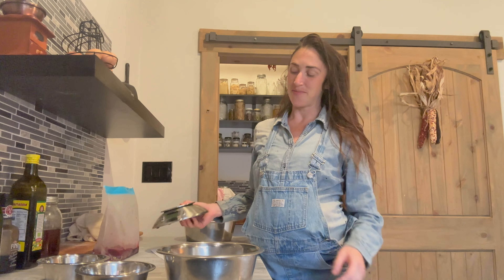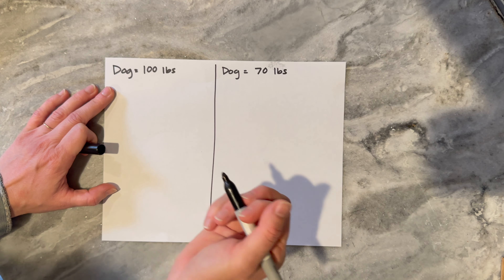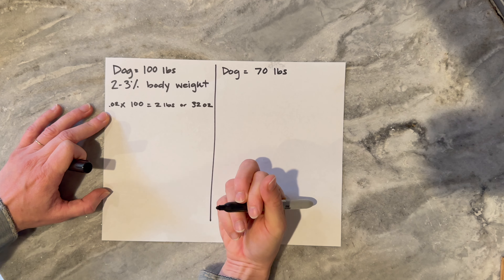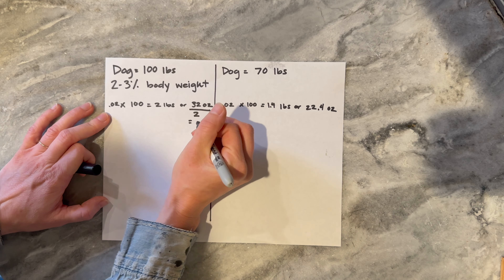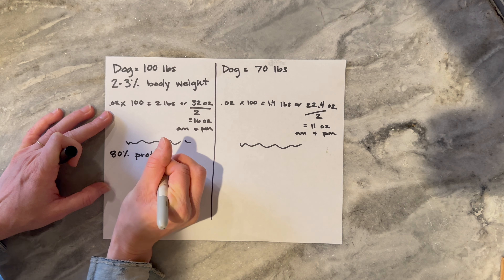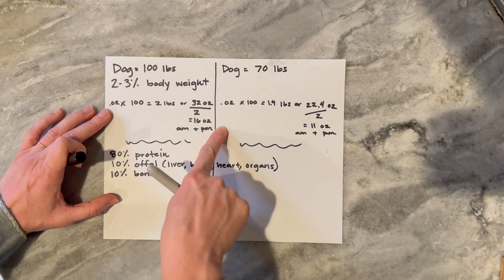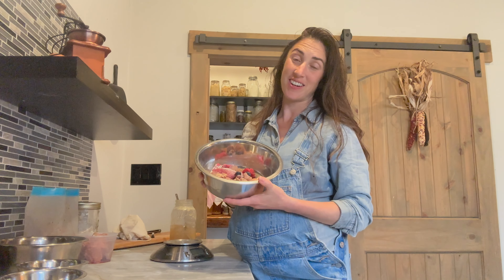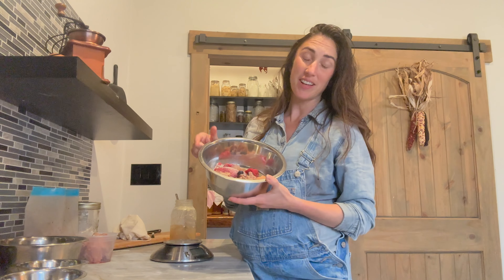Feeding Your Pet Raw Food: The Complete Guide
Premixes:
BJ's Raw Pet Food -

Raw Feeding Miami - both premixes, individual meats and treats

Books -
The Nature of Animal Healing:

Complete Herbal Handbook:

Facebook Support Groups -